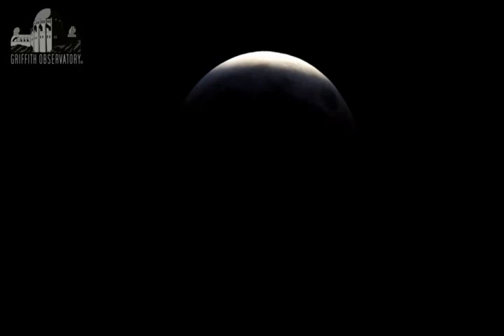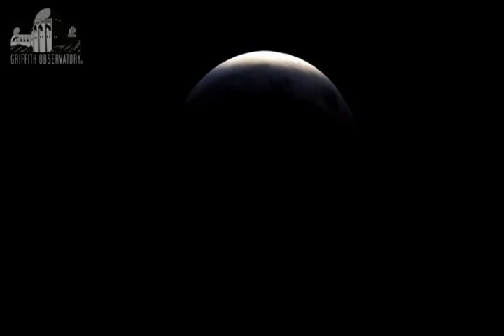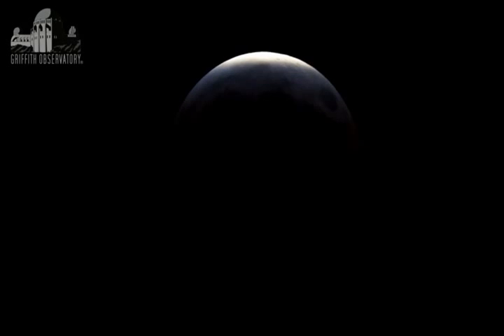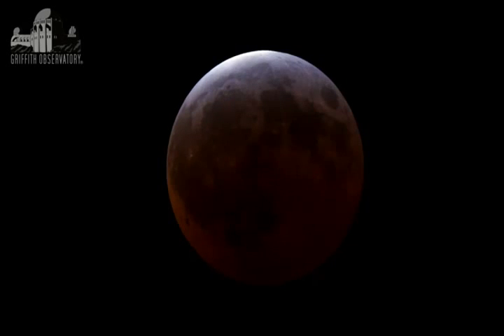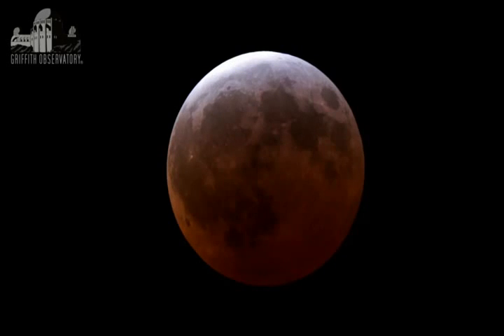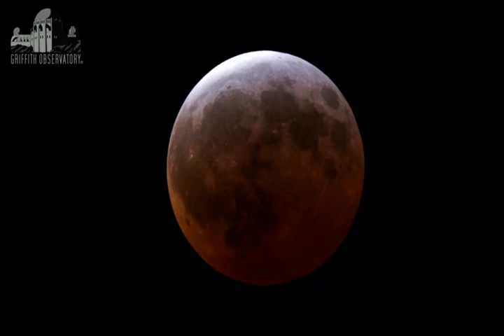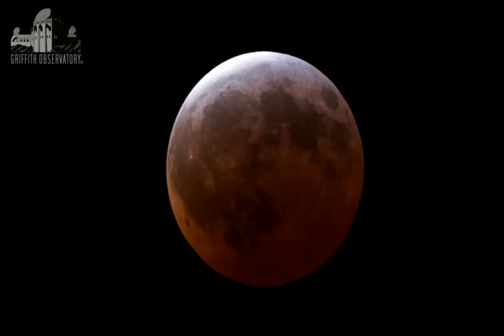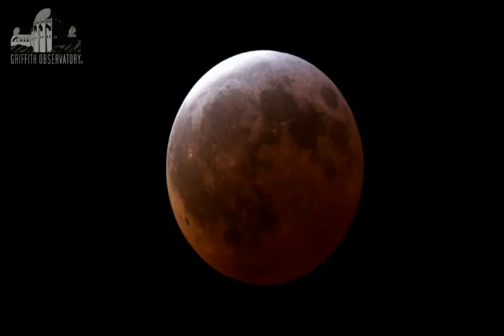3rd Blood Moon of 4.4.2015 on Pessach: very unusual reignbow coloured lunar eclipse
Watch the absolutely stunning, beautiful pictures from the 3rd blood moon (lunar eclipse) of the tetrad on Pessach (Passover) from the Griffith Observatory in California. Very unusual colours, said the commentator from the Observatory. In fact, the moon was covered with reignbow colours!

Indeed, everything is unusual about the 4 blood moons in a row on biblical feasts.